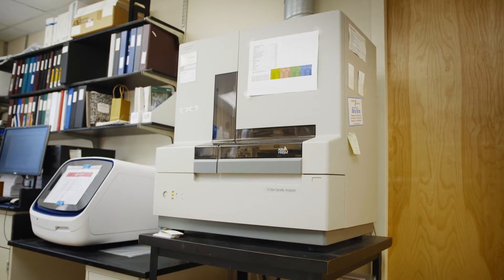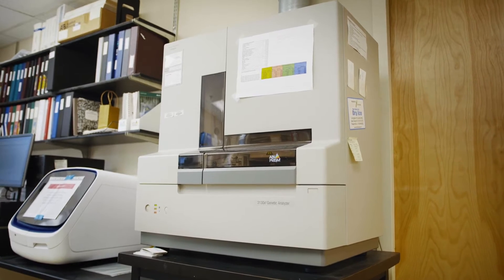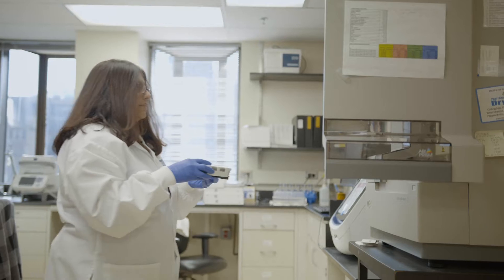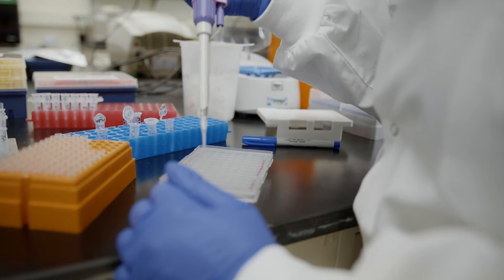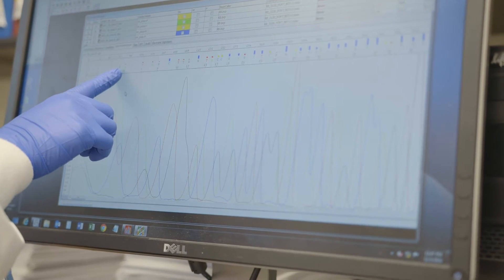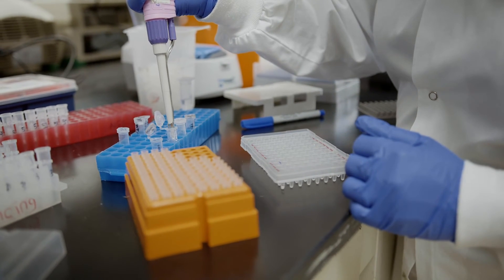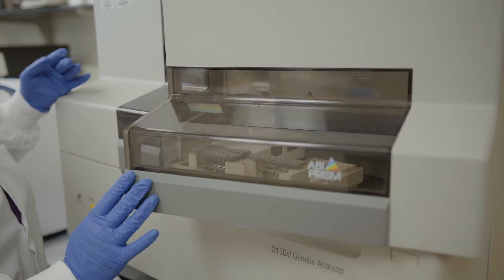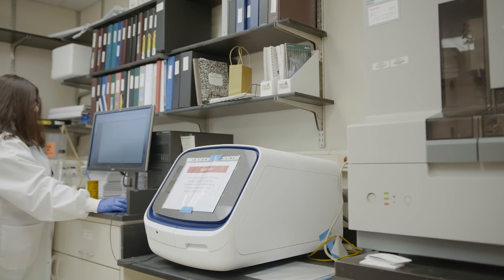Sanger Sequencing Machine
Get to know The Wistar Institute’s Genomics Facility, which provides expertise and support to ensure the best possible outcomes for genomic-related projects.